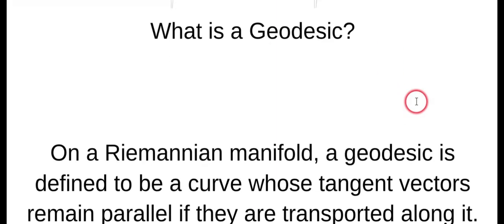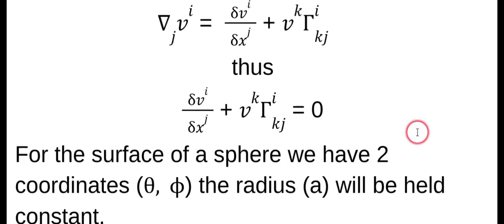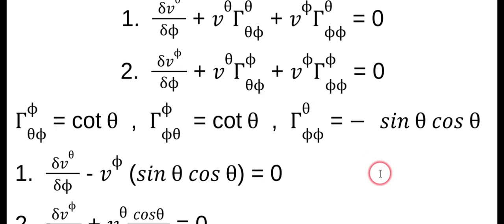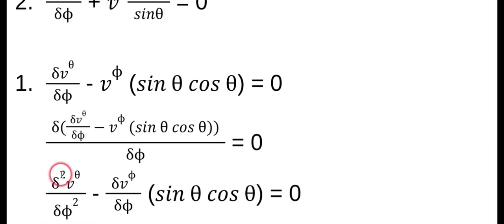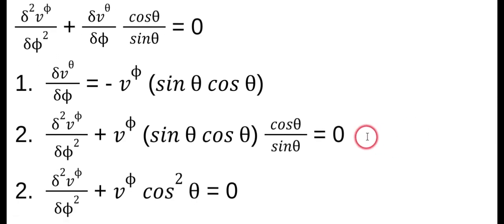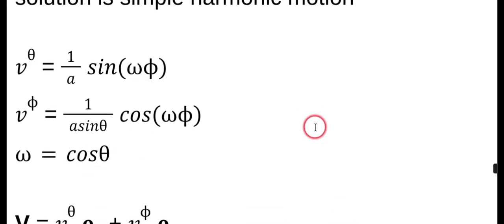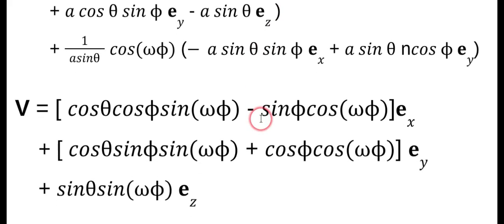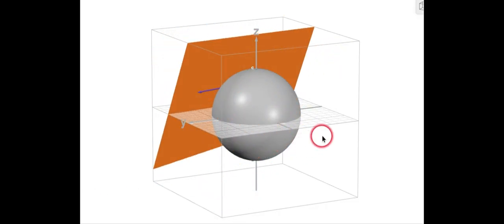What is a Geodesic?